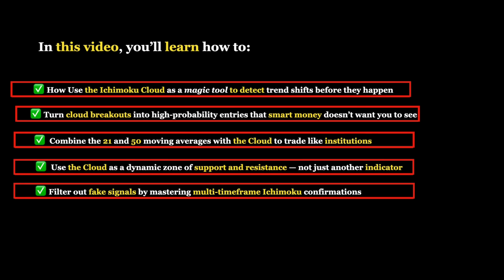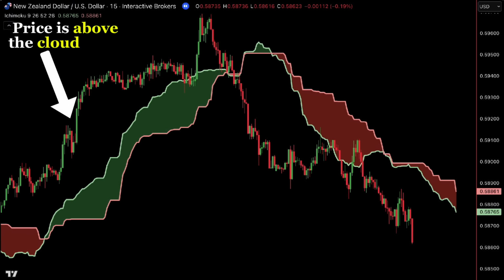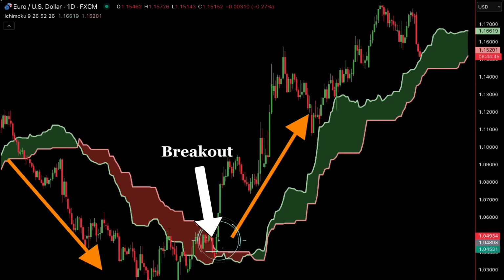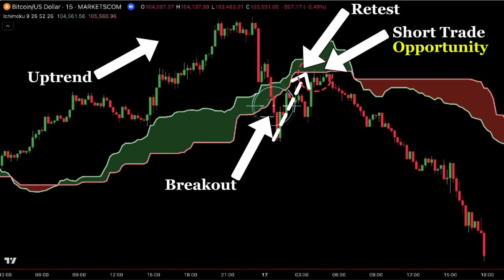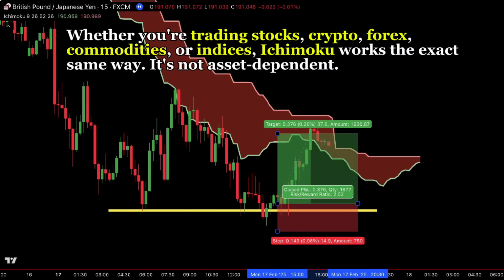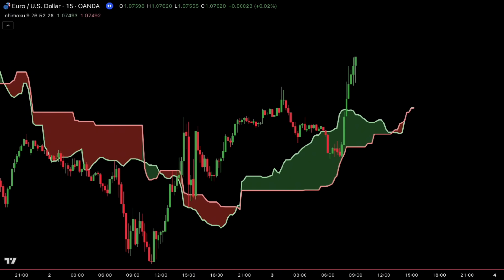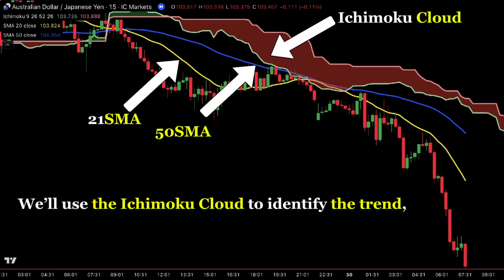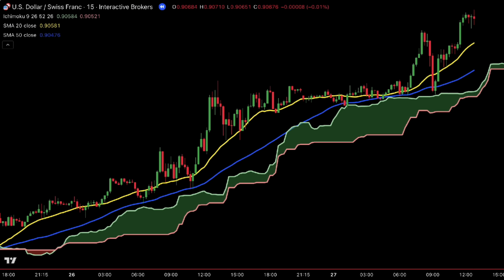Ichimoku Kinko Hyo Explained: Complete Trading Strategy for Beginners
Unlock the full power of Ichimoku Kinko Hyo — one of the most complete and reliable trading systems ever created. In this video, you'll learn how to read, understand, and trade using the Ichimoku Cloud indicator like a pro.

✅ What is Ichimoku Kinko Hyo?
✅ How to use the Tenkan-sen, Kijun-sen, Senkou Span A & B, and Chikou Span
✅ How to read the Kumo Cloud and identify trend strength
✅ Entry and exit strategies using the Ichimoku system
✅ Real chart examples and trading setups
✅ Bonus: Ichimoku strategies for trending vs sideways markets

Whether you're a beginner or an experienced trader, this step-by-step Ichimoku tutorial will show you exactly how to use the indicator for better trading decisions — no fluff, just actionable education.